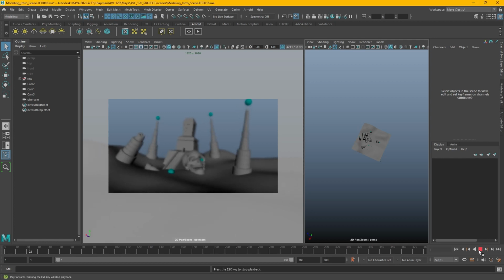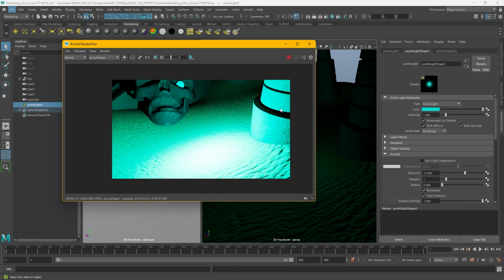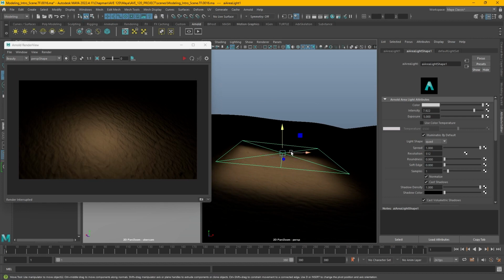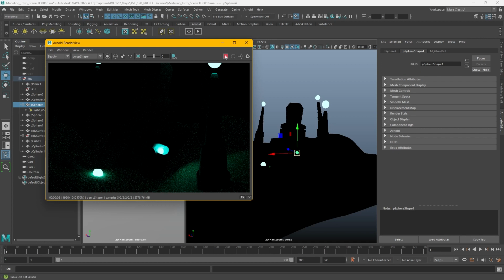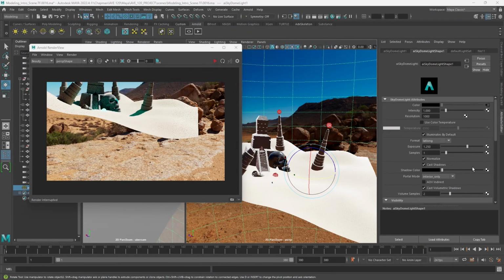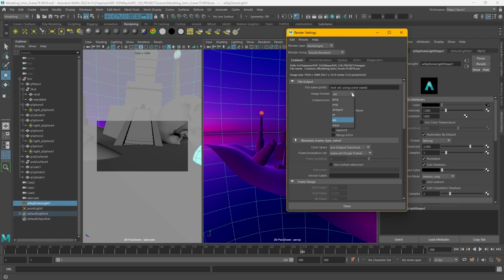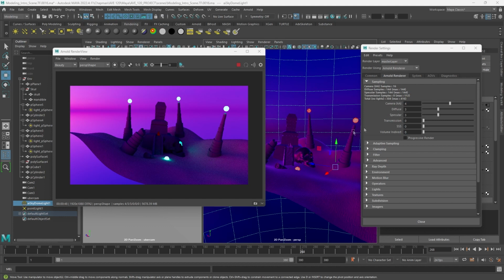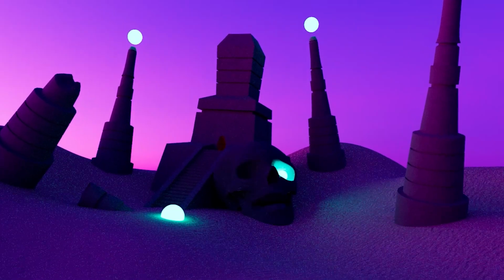Intro to Lighting and Rendering in Maya